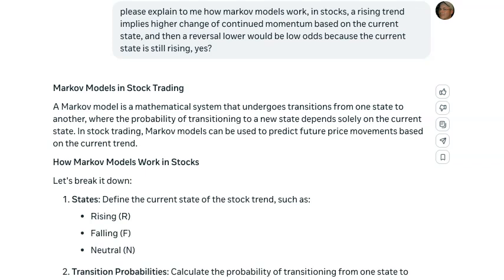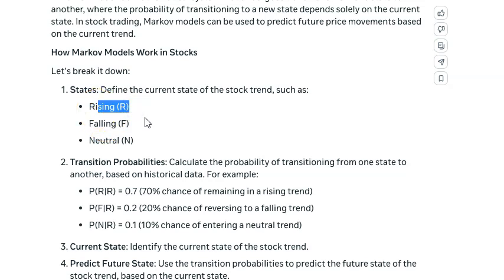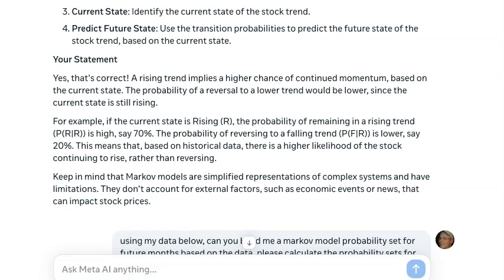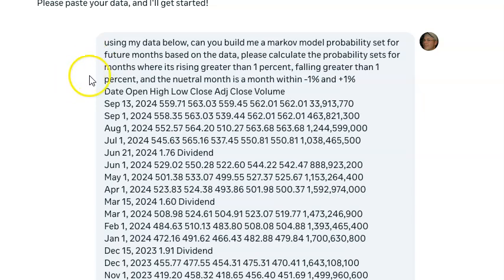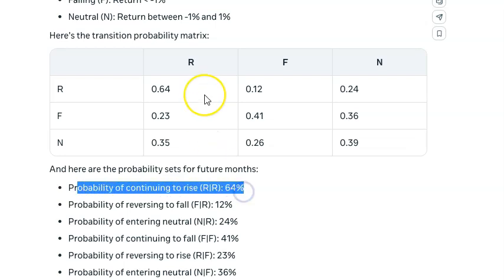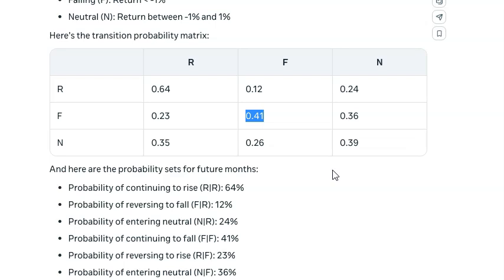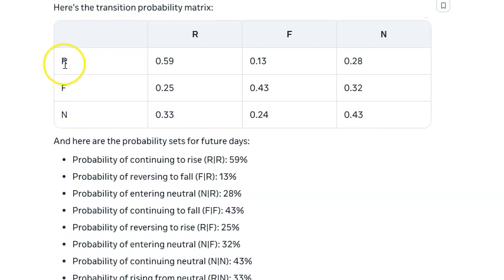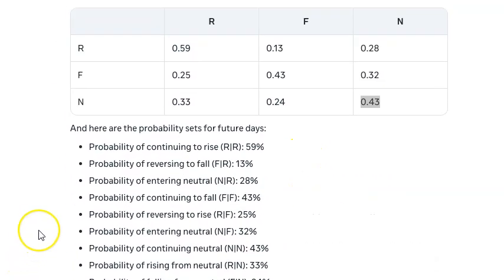Trade Like Jim Simons using AI Markov Models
I used Metas llama AI and data from yahoo finance to build a stock prediction model on SPY using the Markov Models that Jim Simons used at his famous Renaissance technologies Medallion Fund.